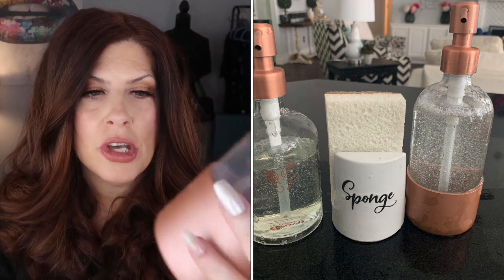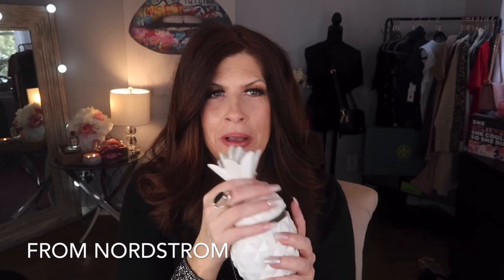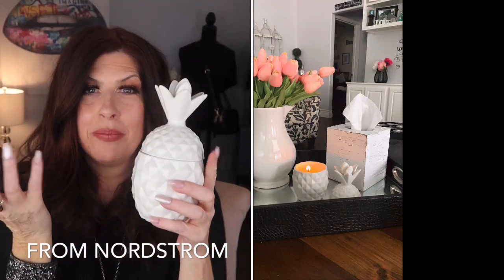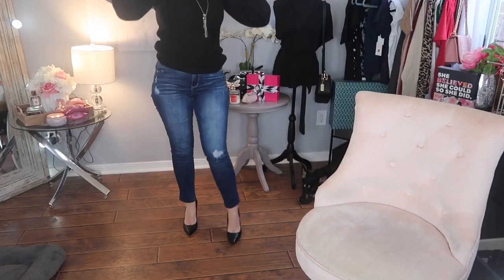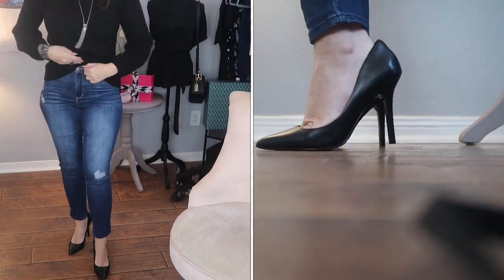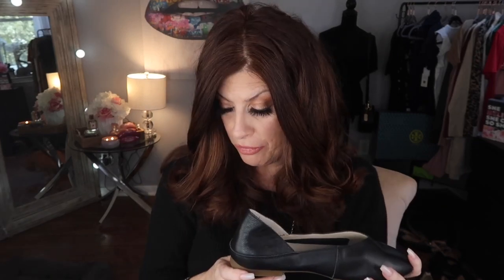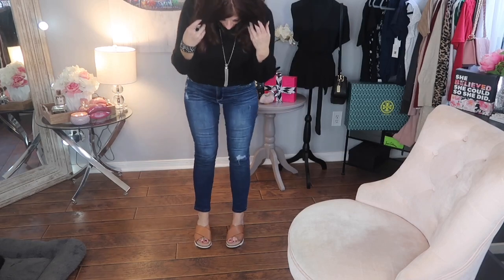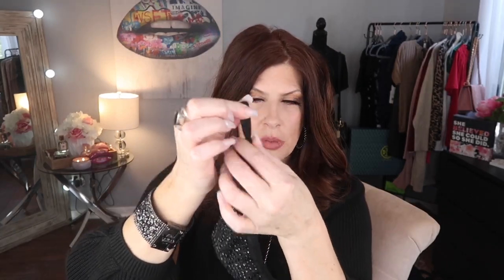WHATS NEW THIS WEEK/ SEPTEMBER WK 3/Beauty over 50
So excited to be back! What’s New this week for September wk3 Wednesday Must haves I’ve added to my skincare routine. Friday Fashion.

Grove
Fall Collection
Apple spice liquid soap
Fall hand soap glass container
Fall dish soap glass container
Apple cider candle
Method laundry detergent

Amazon
Exercise ball with bands
Wicker baskets
Faux flowers Tulips
Tissue box holder
Sponge Holder

Sam Edelman black boots
Sam Edelman Sandals
Black pumps

Black sweater size S
Earrings Kendra Scott
Necklace Kendra Scott
Jeans Wit and wisdom Size 4

Concealer Estée Lauder in light medium
Eyeshadow primer Estée Lauder
Mascara Estée Lauder Rebel
False Eyelashes Muse dress Amazon
Lip liner Estée Lauder in Spice
Lipstick Pony Effect in Hush Baby
Eyeliner Estée Lauder in coffee
Blush Jouer Rose
Bronzer Milani Amazon
Highlight L’Oréal Amazon
Highlight Clinique Chubby Stick

👗 My Measurements———-👗
Height 5’5 Weight 150
Bust 36DD/34DDD
Waist28/Hips38

❣️Curology GET your first month free Just pay for shipping

❣️Ann Taylor

Darlene Denning
6606 FM 1488 Suite148-623